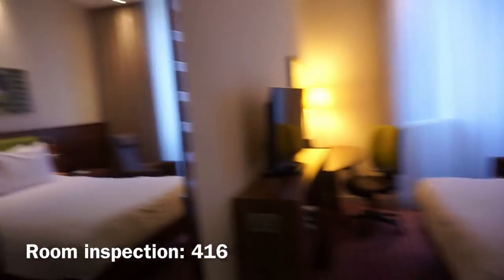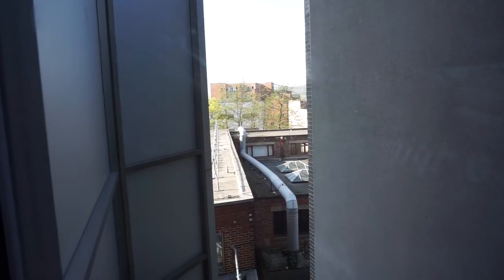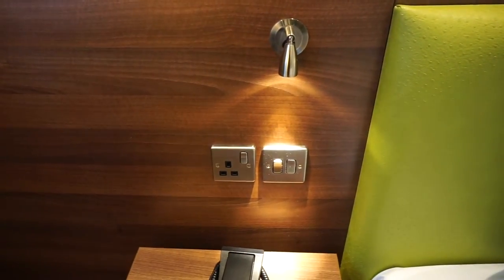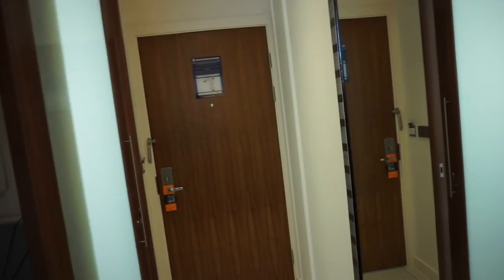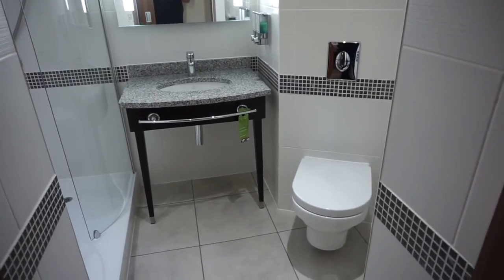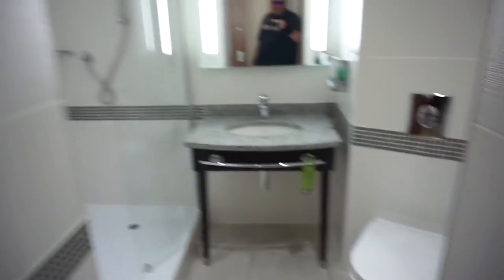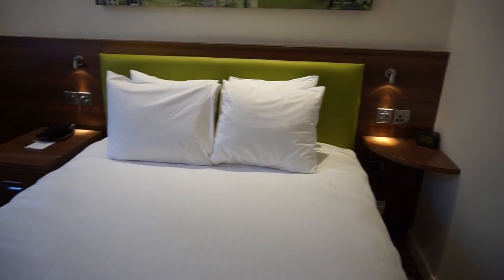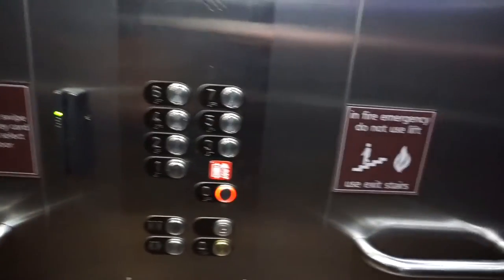Hotel Review: Hampton by Hilton, Sheffield, South Yorkshire - April 2017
I stayed at the Hampton by Hilton in Sheffield city centre for one night in April 2017. The hotel is on the Kelham Island side of the city centre, not too far from the night-life area of West Street. One night on a bed and breakfast basis cost £146. This is not cheap, but unfortunately I had left my booking late, and this was all that was available in the area that I wanted to be.

The room was very modern, with a double bed, seat, desk, ample plug sockets, air-conditioning, open-plan wardrobe, where the door doubles as the bathroom door - a good space saving innovation. The bathroom was crisp, clean and white, with a walk-in shower. All in all this was a very decent little room.

The breakfast buffet was mostly very good, with al the usual items that you would expect, but I must say that the sausages were absolutely disgusting, really cheap revolting rusk-filled rubbish. Minimal proper meat content, and best avoided.

This film features external views of the hotel, reception, a detailed room inspection of room 416, lift / elevator, lounge, breakfast room, lobby, breakfast buffet and Marco Pierre White's restaurant, which is within the hotel building.

This was a good hotel, in a location that I wanted, but I'd definitely think carefully before paying this much for a room again in future.

I hope that you enjoyed this film and will return again in future, your support is really appreciated, by subscribing to my YouTube channel (above) you will be kept informed of my travel updates and new films uploaded.